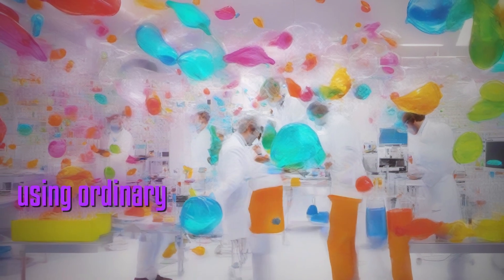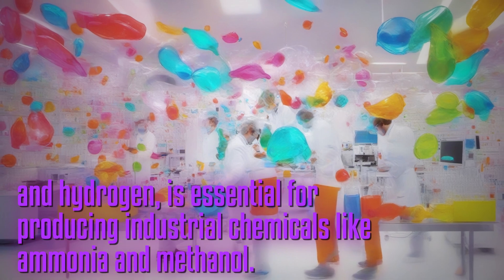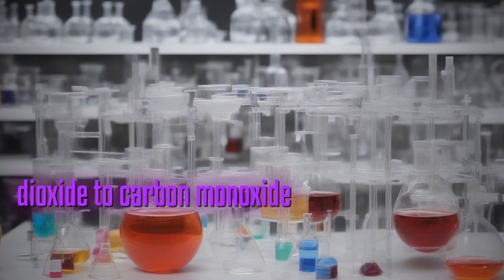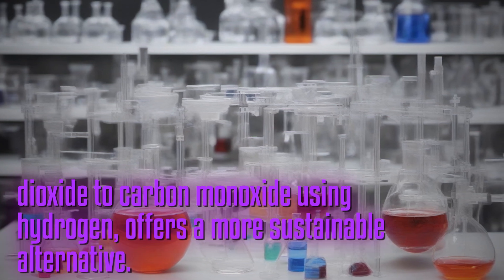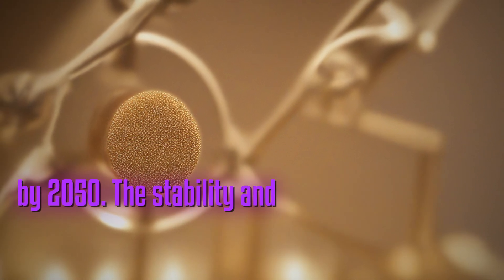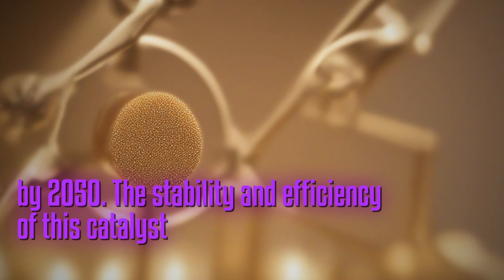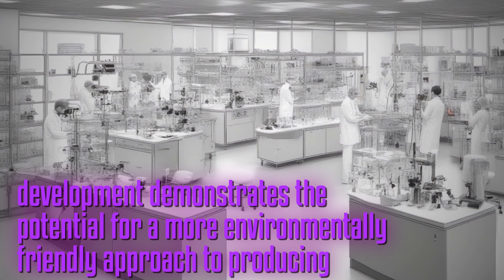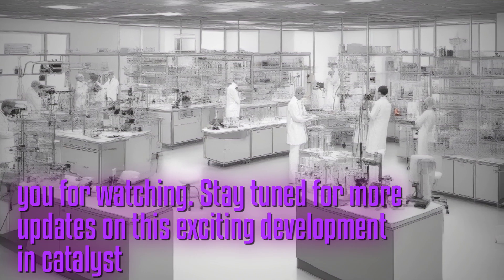Revolutionizing CO2 Conversion: Sugar-Based Catalyst for Sustainable Synthesis Gas Production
Join celebrating years groundbreaking research Researchers US Canada have developed stable selective precious metal-free catalyst converting waste carbon dioxide valuable synthesis gas innovative work offers promising step towards producing essential industrial chemicals captured carbon future chemical refineries Surprisingly catalyst creation involved use ordinary sugar highlighting potential eco-friendly solutions field catalysis Synthesis gas crucial mixture carbon monoxide hydrogen is essential production various industrial chemicals ammonia methanol Traditionally synthesis gas is produced energy-intensive processes steam reforming methane coal gasification resulting significant carbon footprints However new catalyst offers more sustainable approach efficiently converting carbon dioxide carbon monoxide use hydrogen Researchers found carburizing table sugar ammonium molybdate create highly active selective catalyst comprising nano-crystallites cubic molybdenum carbide catalyst demonstrated rapid near-equilibrium conversion carbon monoxide % selectivity showcasing potential commercialization Furthermore experts field recognize work crucial step towards creating fossil-fuel free refineries lead carbon neutrality CO2 conversion processes Witness impact groundbreaking research field catalysis learn exciting possibilities more sustainable future Stay tuned more updates advancements catalytic technology potential reducing carbon footprint innovative solutions Celebrate pave way greener cleaner future power catalysis